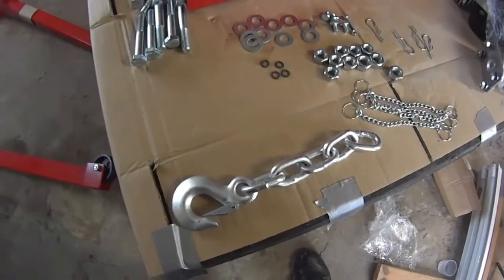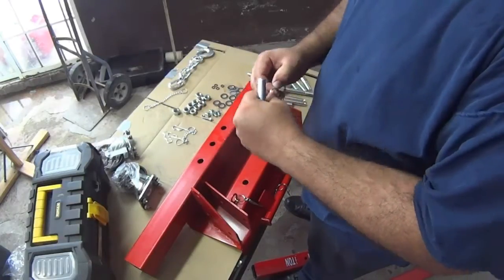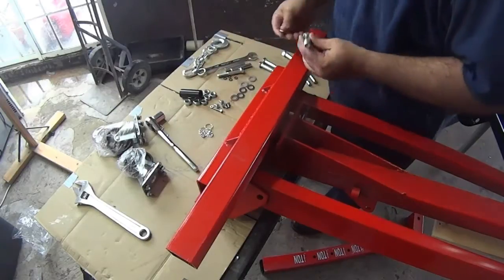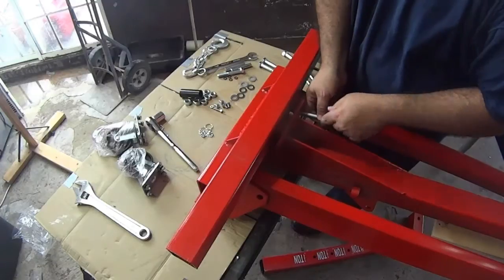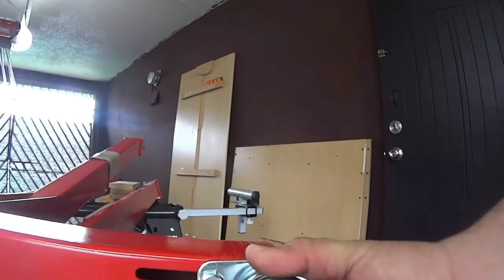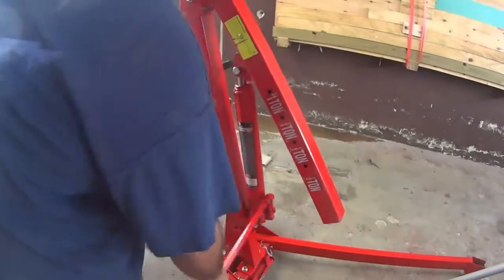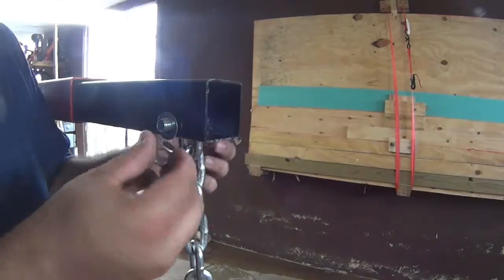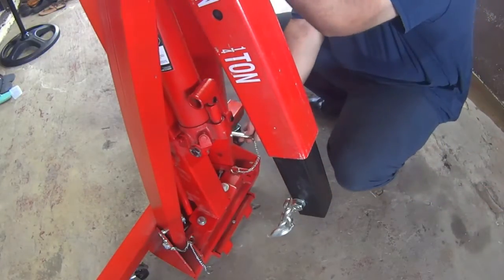1 ton engine hoist from pep boys auto assembly step by step and review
Help me to keep doing videos donate on the following link

In this episode i show you how to assemble this big  red jack  1 ton engine hoist or Crain or cherry picker with detailed step by step video and some tips to put this togheter in no time and it's amazingly compact I couldn't believe it